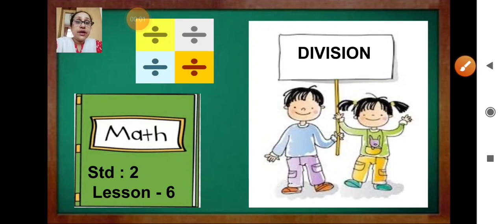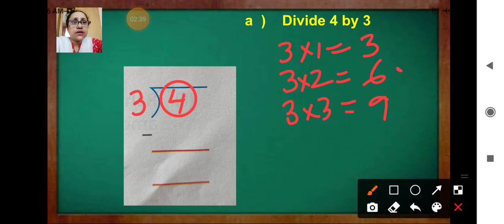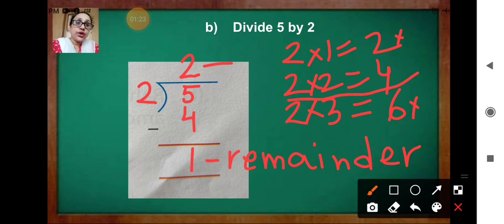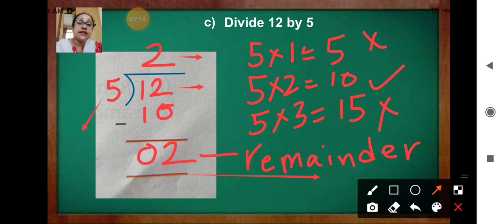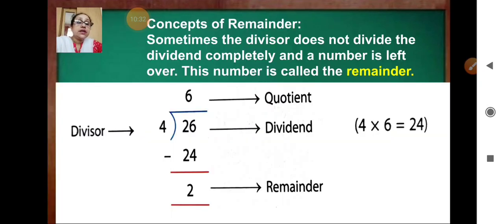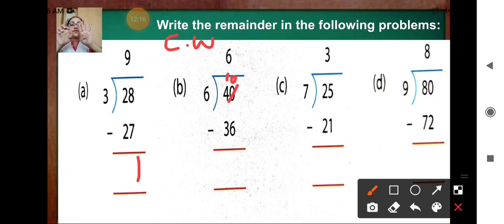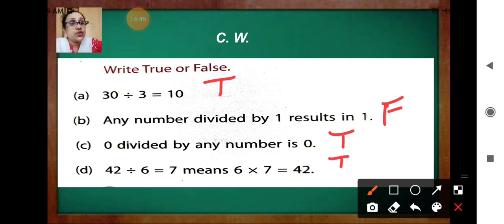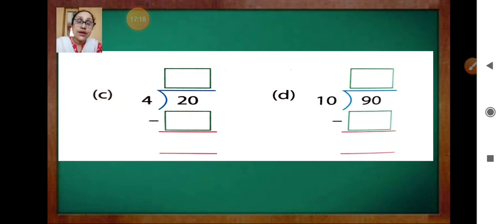Class 2 maths chapter no 6 Division part 5 9 November 2020